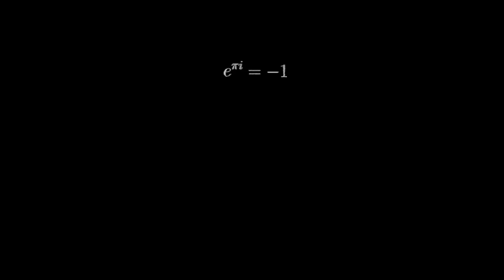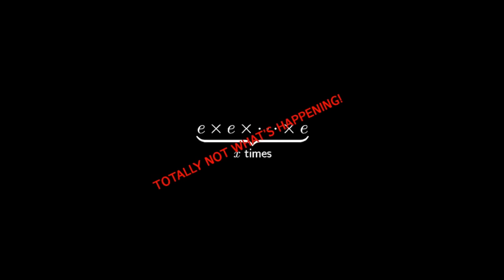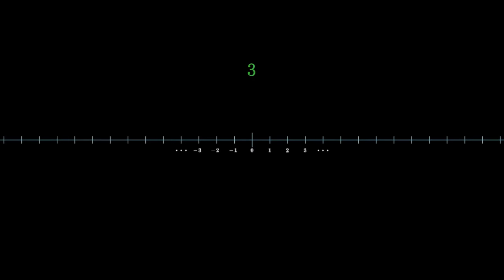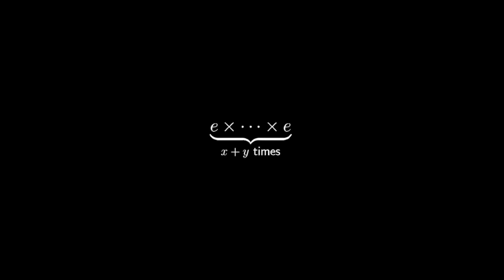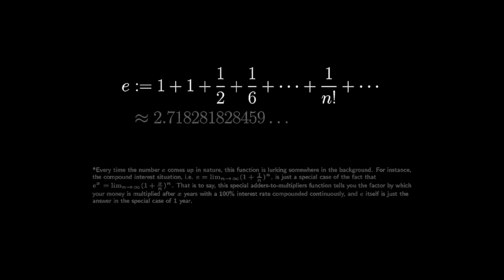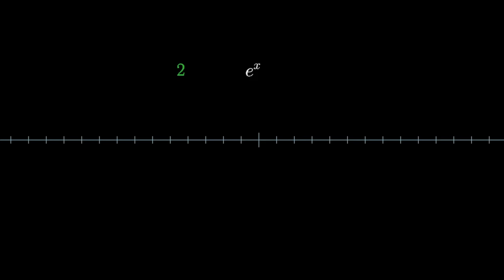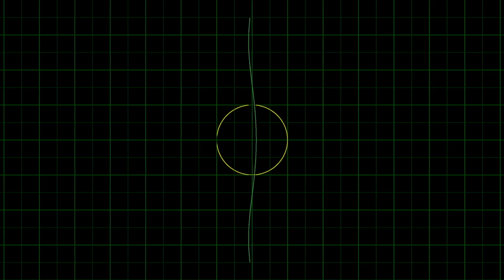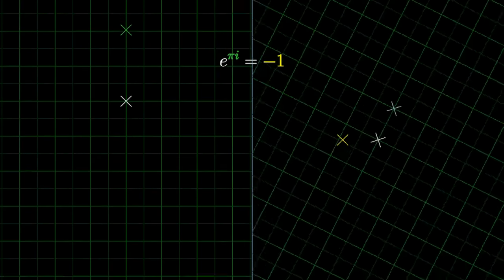e to the pi i, a nontraditional take (old version)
The enigmatic equation e^{pi i} = -1 is usually explained using Taylor's formula during a calculus class.  This video offers a different perspective, which involves thinking about numbers as actions, and about e^x as something which turns one action into another.

For more information on viewing exponential functions in this new light, check out this article